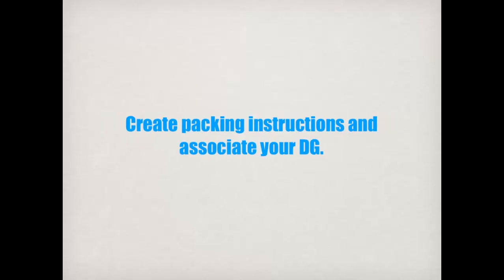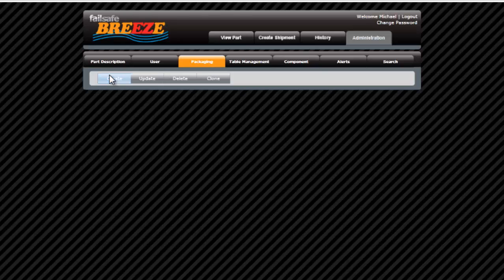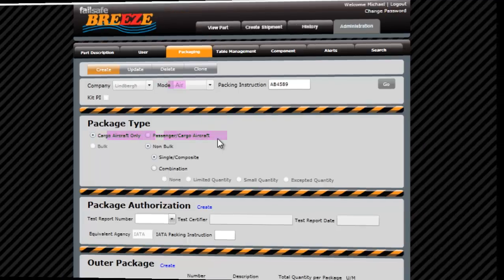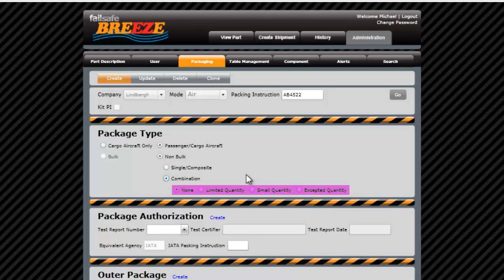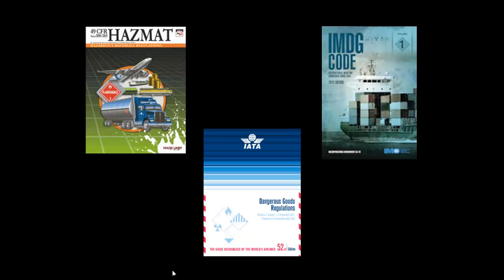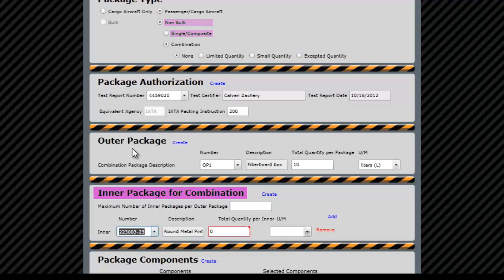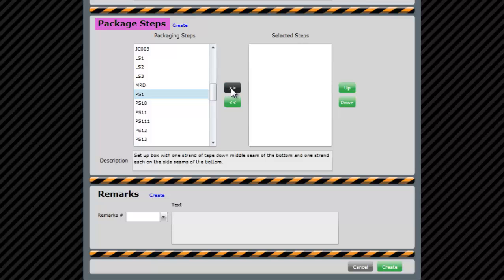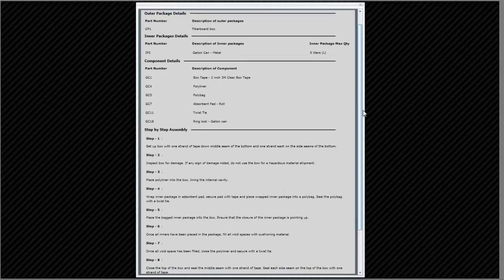06: Create Packaging Instructions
This tutorial demonstrates how to combine previously created Components to create complete Packaging Instructions during the preparation of a HazMat shipment.